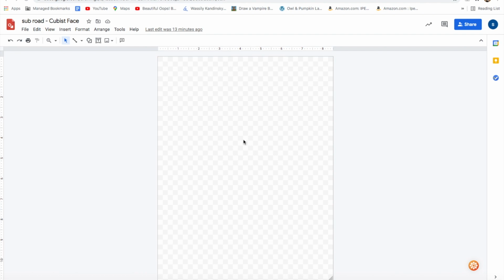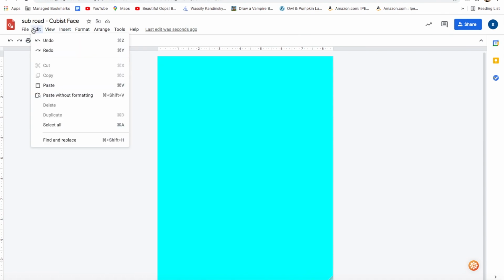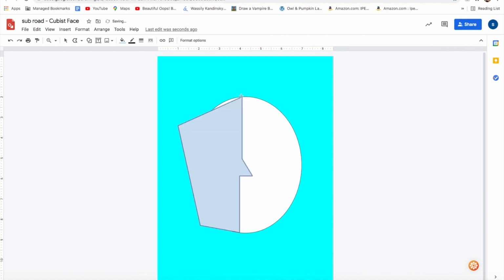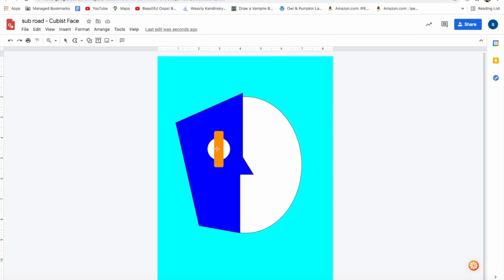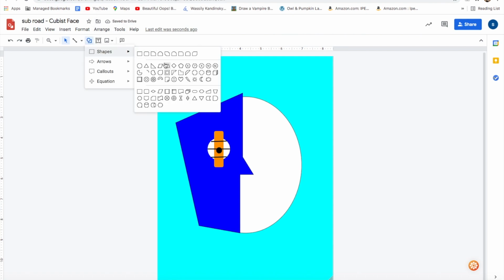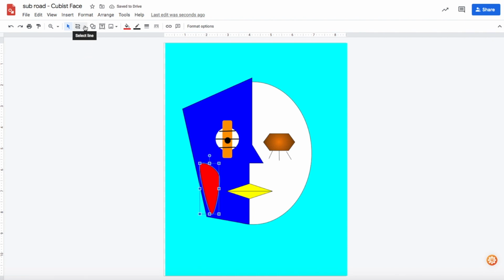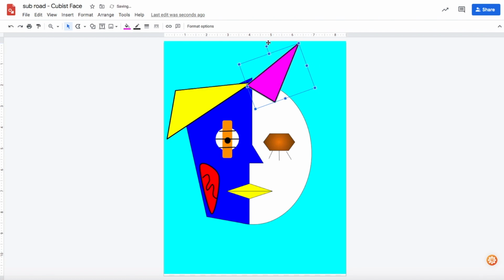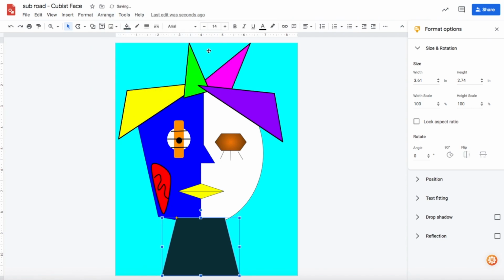CUBIST FACE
This video will show you how to create a digital cubist face using google draw.